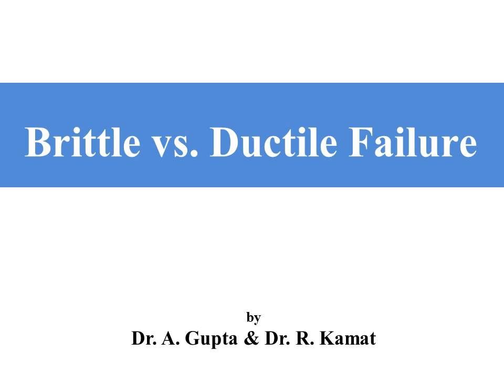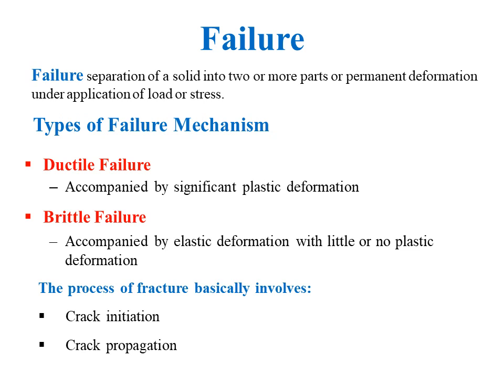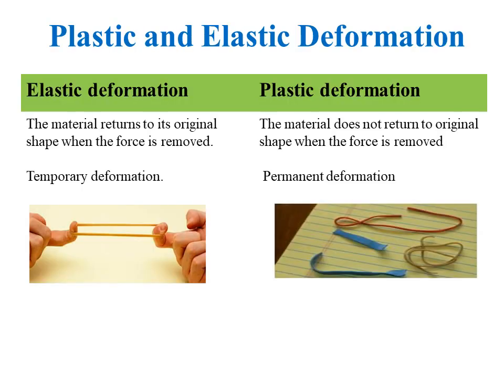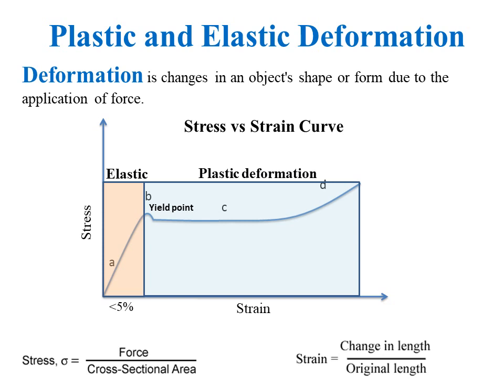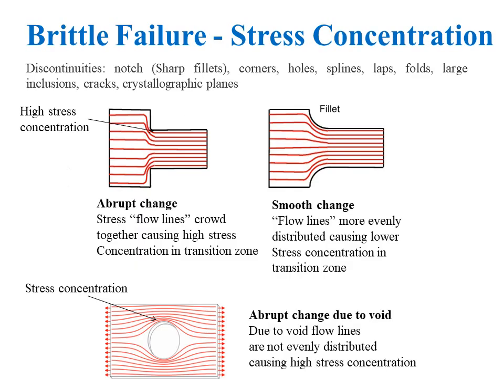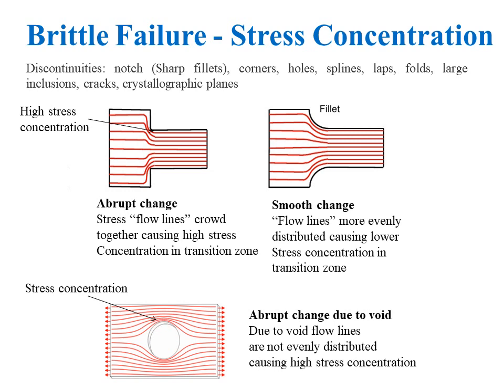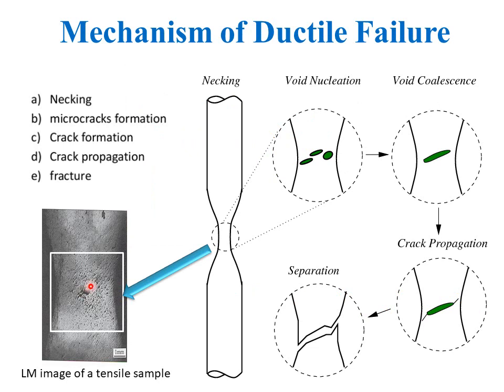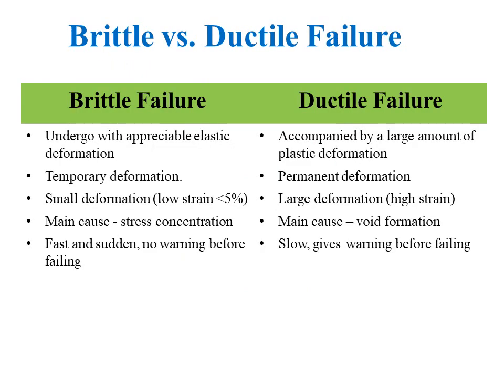Brittle vs. Ductile Failure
This video explains the difference between the ductile and brittle failure and main cause of leading these failures. A good understanding of these failure mechanism not only helps in material selection but also in product designing.